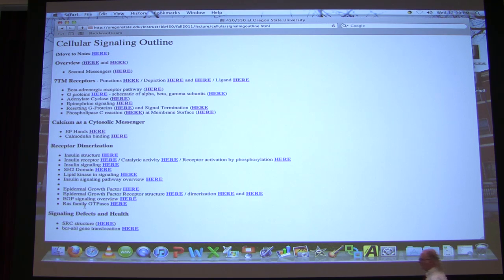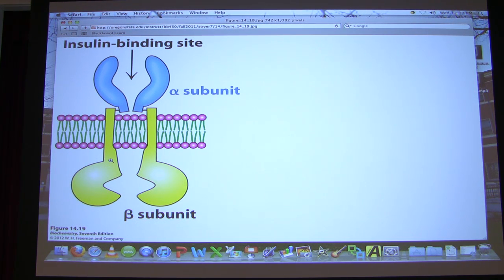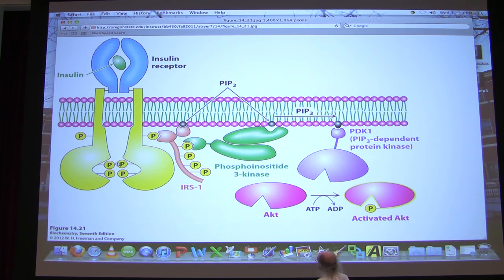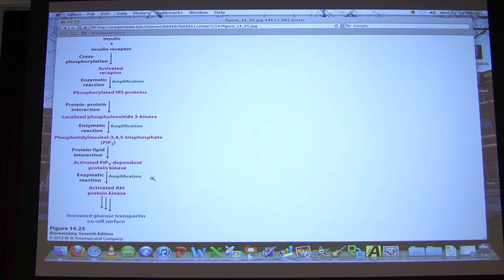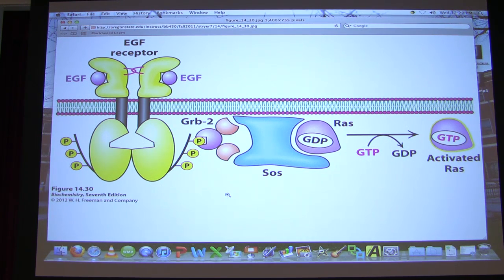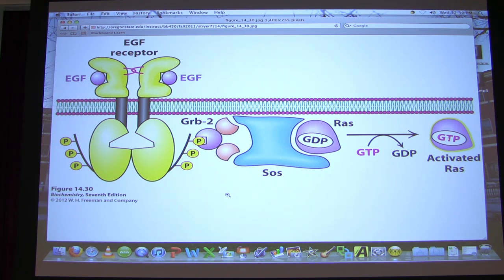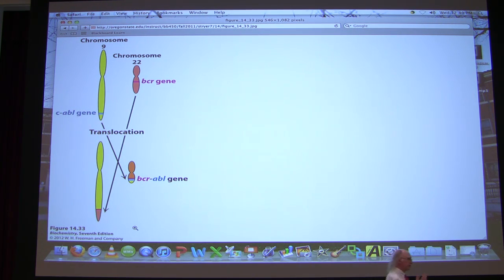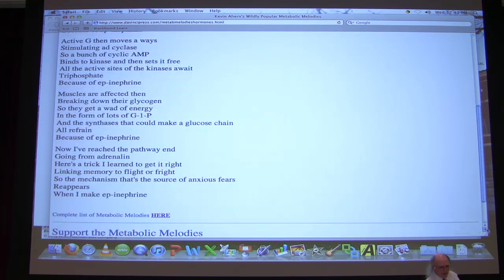#19 Biochemistry Signaling II Lecture for Kevin Ahern's BB 450/550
2. My lectures with The Great Courses
3.  My Lecturio videos for medical students
5.
7. Check out all of my free workshops
8.
9. My courses can be taken for credit (wherever you live) via OSU's ecampus.
10.

1. Another signaling mechanism is mediated directly through receptors and doesn't involve G proteins. A good example is the insulin receptor. This receptor is normally present in the membrane of a target cell in a dimeric form and consists of two extracellular alpha subunits and two intracellular beta subunits. The beta subunits contain the active site of the enzyme, a tyrosine kinase. In the absence of insulin binding, the subunits are non-phosphorylated and the kinase is inactive.

2. Binding of insulin by the insulin receptor moves the units of the dimer closer together. This, in turn, causes the two tyrosine kinase sites to phosphorylate tyrosine residues on the opposite one, activating it. The two kinases then phosphorylate tyrosines at other places on each beta subunit.

3. The phosphorylated tyrosines on the insulin receptor are binding targets for proteins known as insulin receptor substrates (IRS-1). The protein contains a common domain, called SH2 that recognizes and binds phosphorylated tyrosines. Many proteins have SH2 domains.

4. When IRS-1binds to the insulin receptor, it gets phosphorylated on tyrosines, as well, and these phosphorylated tyrosines are bound by the SH2 domain of an enzyme known as phosphatidylinositide-3-kinase. When phosphatidylinositide-3-kinase binds to the IRS protein, it is stimulated to phosphorylate PIP2 in the membranes, making PIP3.

5. PIP3 in the membrane is the binding target for PDK1 (PIP3-dependent protein kinase). PDK1 is thus activated in this way and it phosphorylates another kinase known as Akt. Akt is NOT membrane bound and upon phosphorylation is activated. It can then move through the cell, phosphorylated other proteins and activating pathways. One of the pathways it activates results in the movement of the protein known as GLUT4 to the cell surface. GLUT4 is a glucose transport protein that transports glucose into cells.

6. Another signaling system is that going through the epidermal growth factor (EGF) receptor. Epidermal growth factor is a small polypeptide whose action stimulates cells to divide and grow. The EGF receptor that it binds to exists in cell membranes as a MONOMER. Binding of EGF to the monomeric receptor causes the receptor to dimerize.

7. The EGF receptor, like the insulin receptor, has an intracellular domain that is a tyrosine kinase. Dimerization of the receptor causes the carboxy-terminal portion of the receptor to become phosphorylated at tyrosines.

8. Genes in which mutations can happen that lead to uncontrollable growth are known as oncogenes. The unmutated forms of these genes perform important signaling or control functions. These unmutated genes are known as proto-oncogenes.

9. Ras is a proto-oncogene. Mutations of ras that interfere with its ability to cleave GTP to GDPcan lead to uncontrolled cellular growth.

10. One type of leukemia (CML) arises from DNA rearrangement that joins together two genes known as BCR and ABL. ABL is a tyrosine kinase that plays an important role in controlling when cells divide. When BCR is joined to ABL (making BCR-ABL), the fusion that arises is made in greater quantities than ABL itself and it still contains the tyrosine kinase activity. Thus, the overexpressed fusion stimulates cells to divide uncontrollably.

11. BCR-ABL tumors are successfully treated with a tyrosine kinase inhibitor known as Gleevec, that was invented by a person at OHSU.